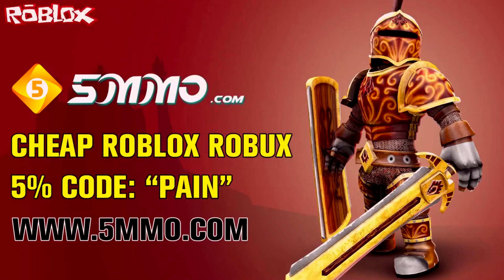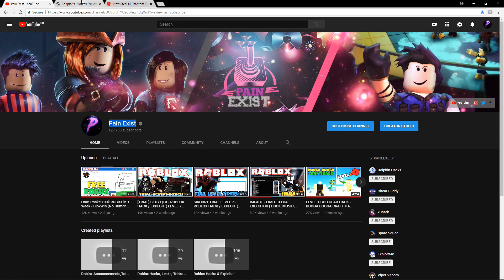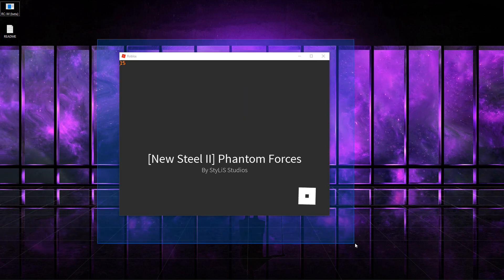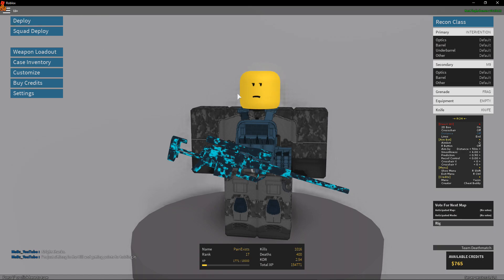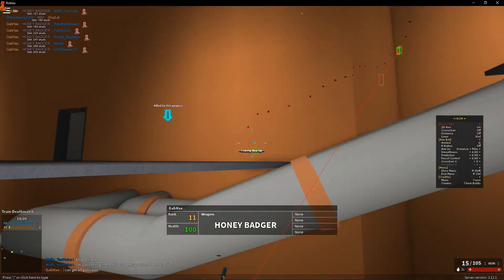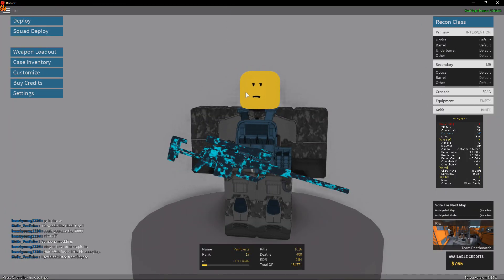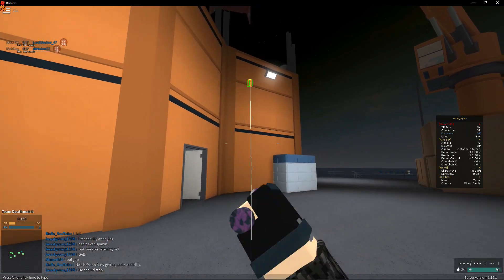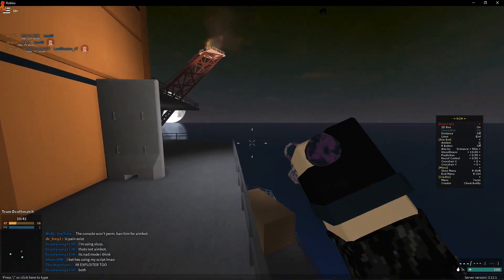RCM - ROBLOX EXPLOIT ( AIMBOT & ESP ) 22/08/2018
RCM is a fully Undetected & External Aimbot / Esp that bypasses every game on Roblox!

◆ Pain Exist | Is a trusted YouTube channel and has been approved by many!

*NOTICE* ROBLOX UPDATES ON WEDNESDAYS SO THIS WILL BE PATCHED UNLESS IT's UNPATCHABLE!